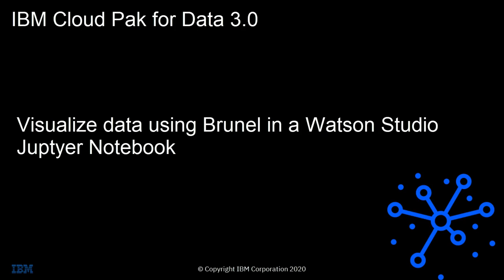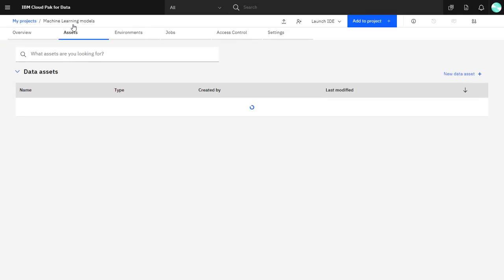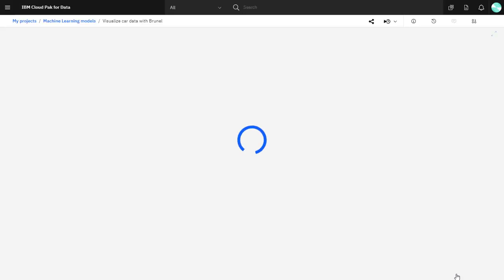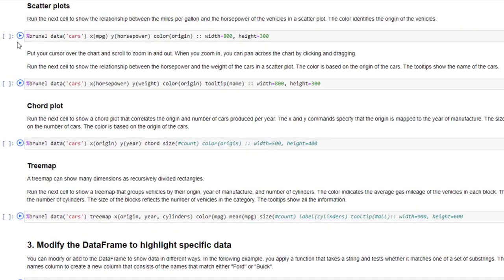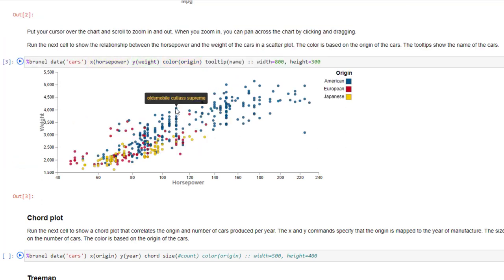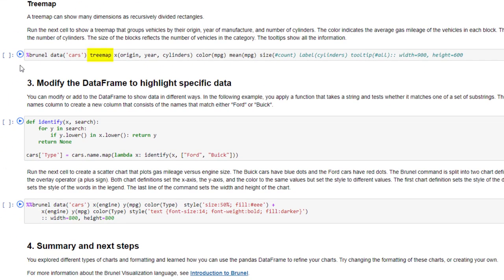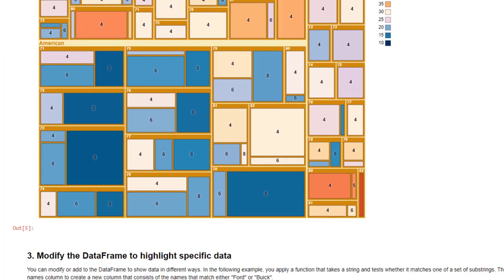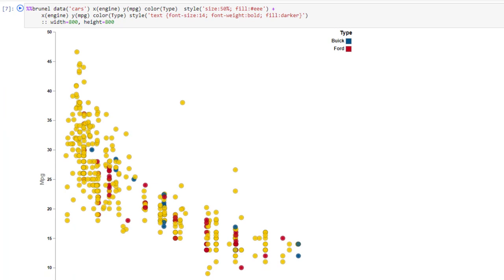Visualize data with Brunel in Jupyter notebooks with Watson Studio - IBM Cloud Pak for Data 3.0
This video shows you how to use the Brunel Visualization language to easily build interactive charts and diagrams in a Jupyter notebook inside a Watson Studio project.

Find more video in the IBM Cloud Pak for Data Learning Center